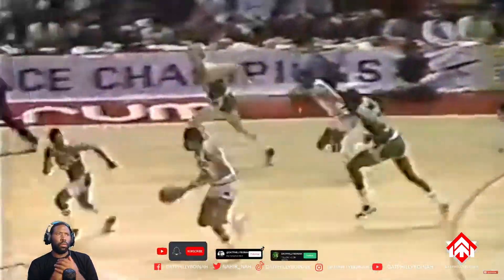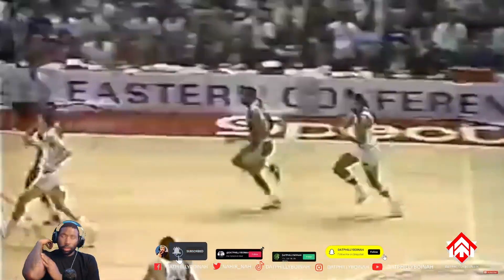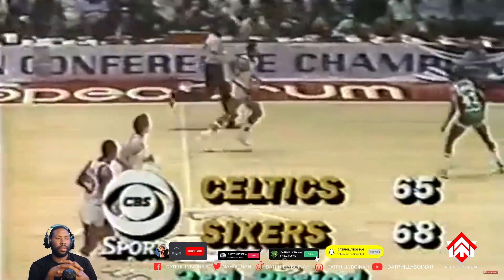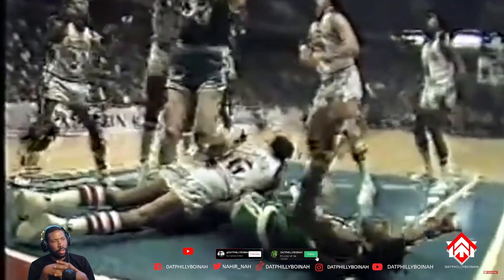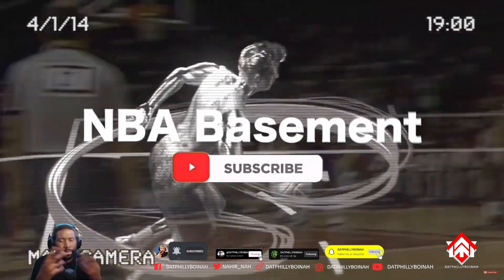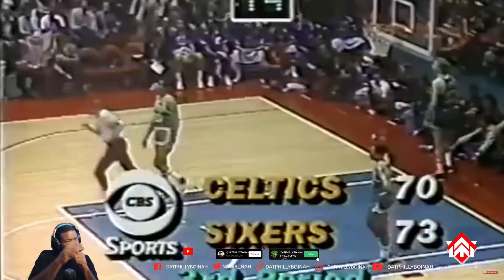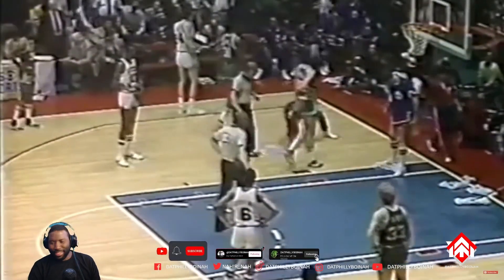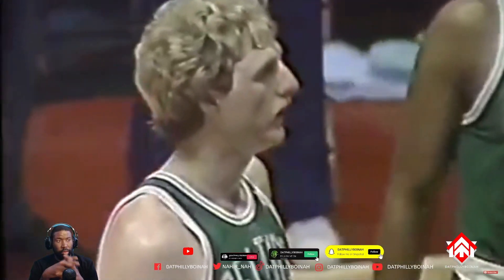"Rewatching History: ECF Game 6 Celtics vs 76ers (1981)"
In this episode of "Rewatching History," we take a look back at the thrilling Game 6 of the 1981 Eastern Conference Finals between the Boston Celtics and the Philadelphia 76ers. This game saw legendary players Larry Bird and Julius Erving battle it out in a classic showdown, with the Celtics ultimately coming out on top to advance to the NBA Finals. We'll analyze the pivotal moments of the game, break down the strategies employed by both teams, and provide commentary on the historic significance of this matchup. Join us as we relive one of the greatest games in NBA history!

ROAD TO 1 MILLION  SUBS